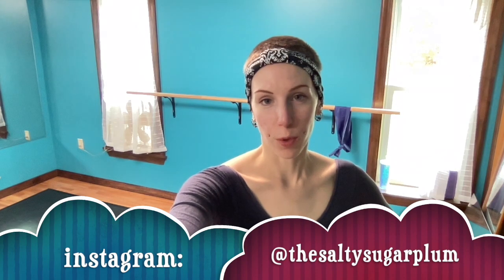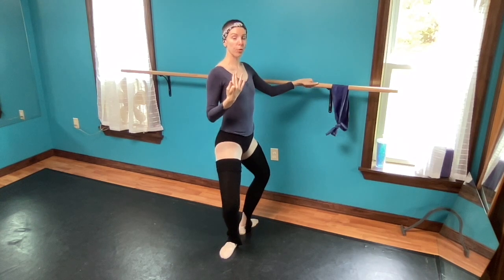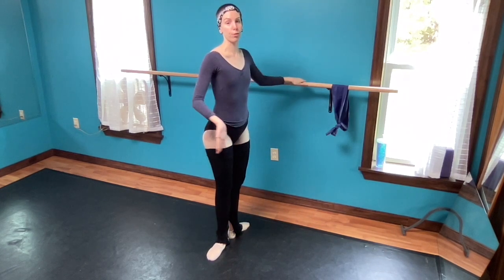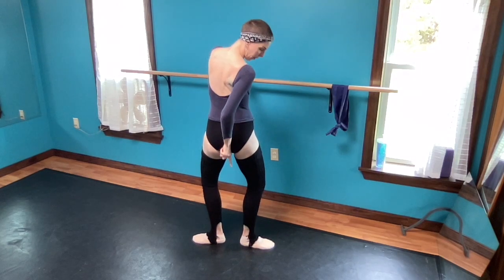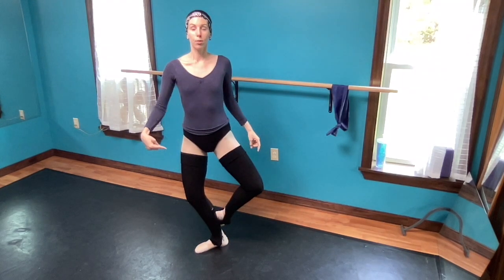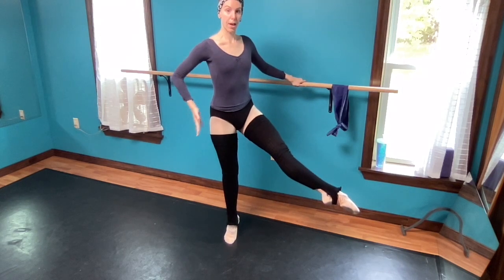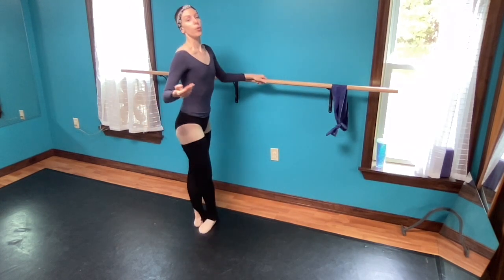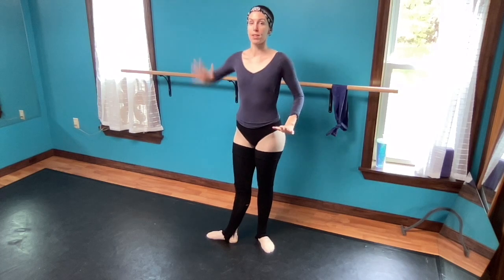How the Barre Prepares you for Jumps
subtitles will upload soon!

FAQs:
Are you actually Russian?: